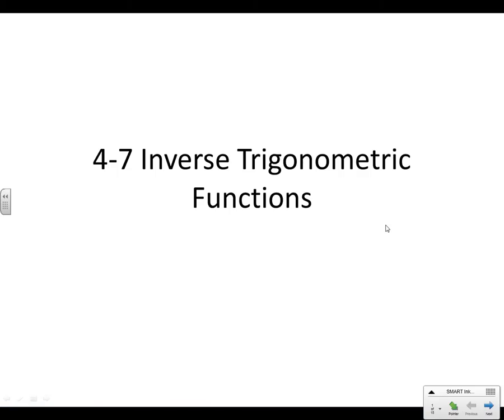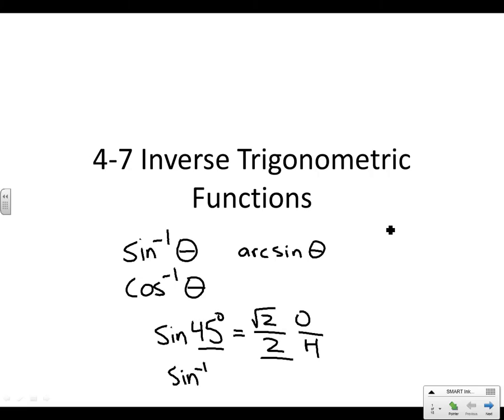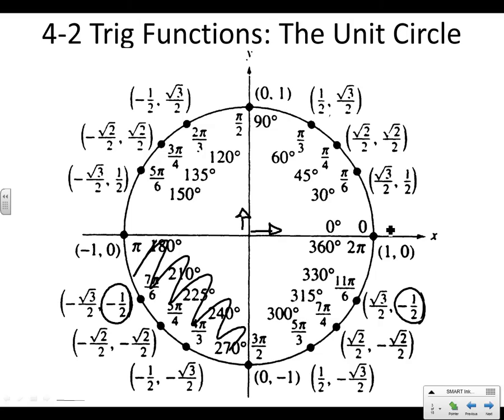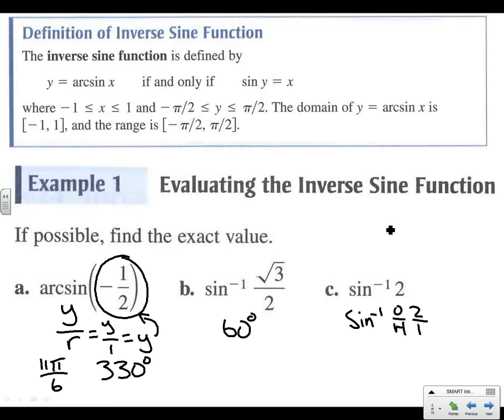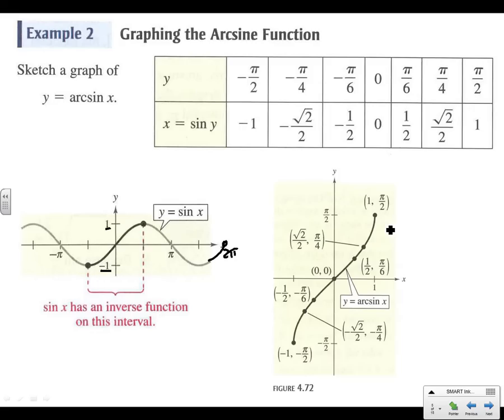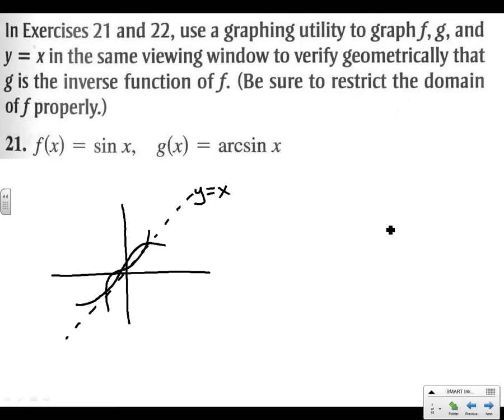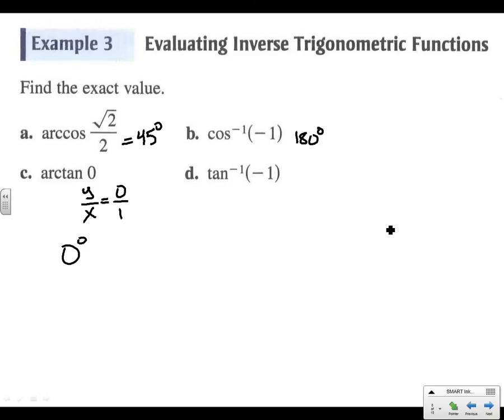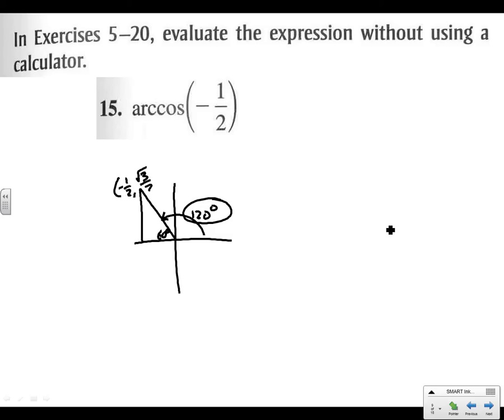Precalc 4 7 1 to 4 7 3